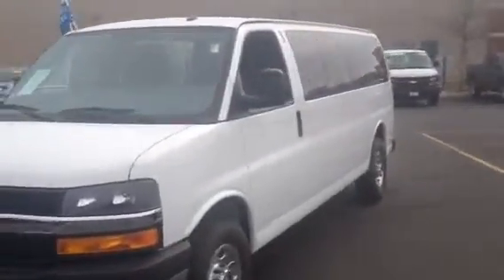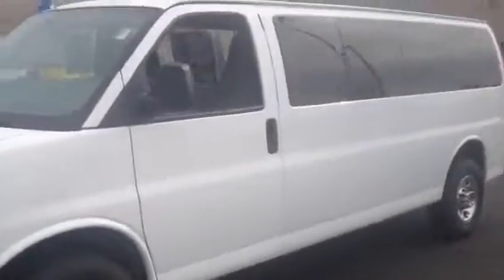2014 Chevy Express 3500 12 passenger van (B14997)